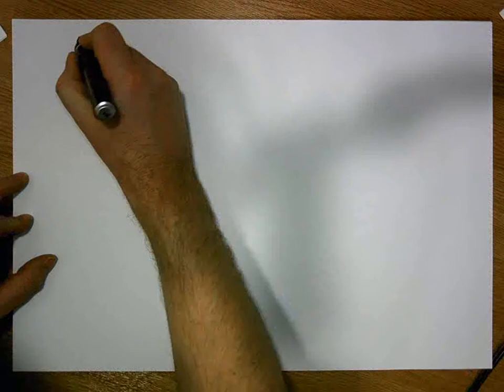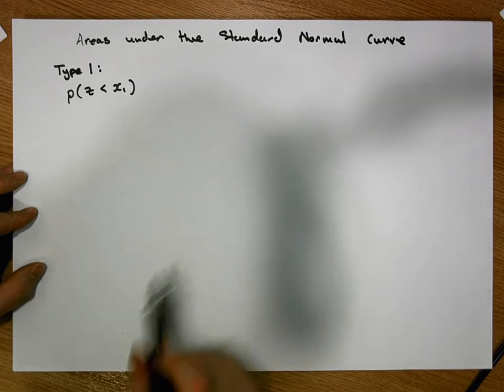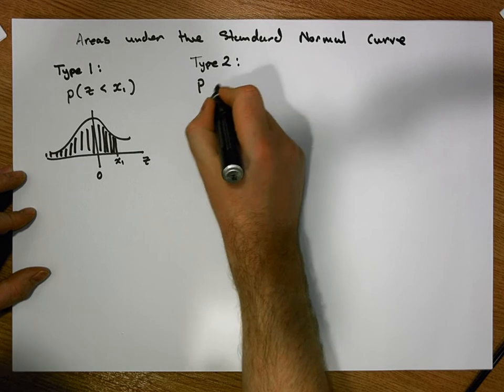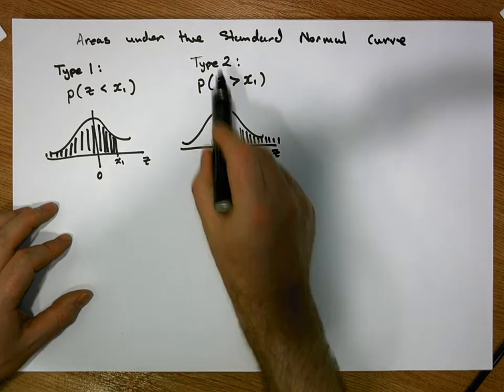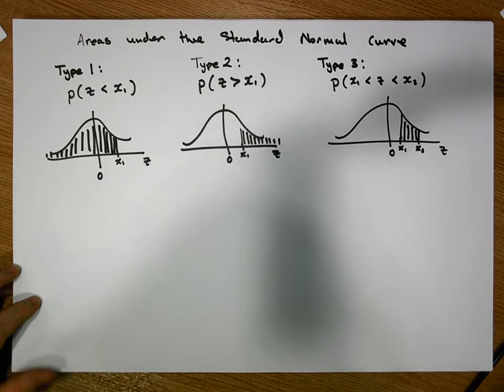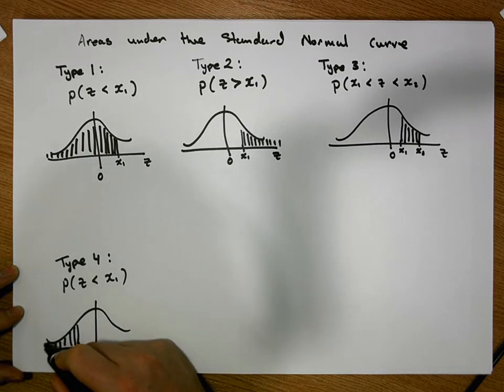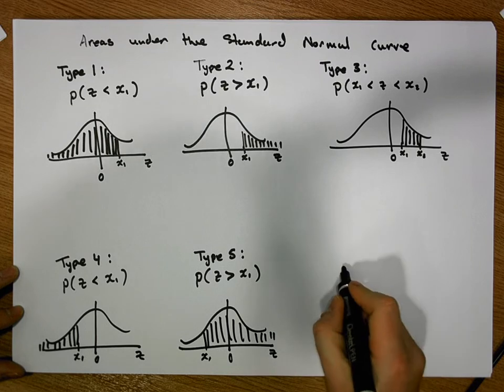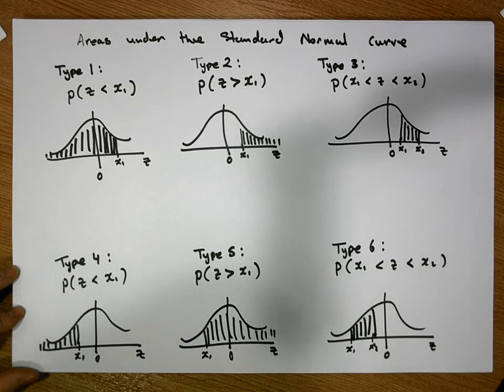Overview for z-Distribution Probability Videos: Type 1 to Type 7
An overview of the types of the seven types of probabilities we will be calculating with respect to z-scores and the Standard Normal Curve.